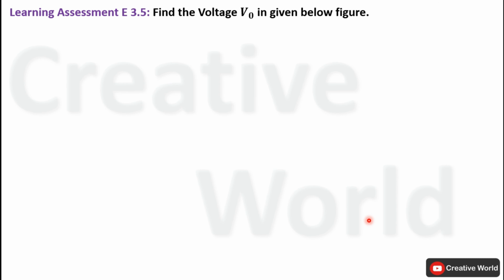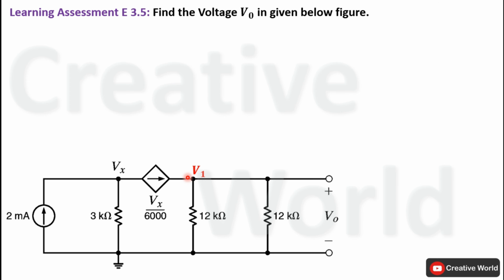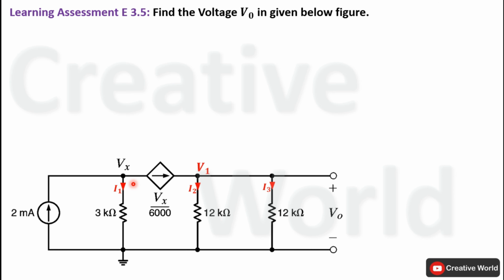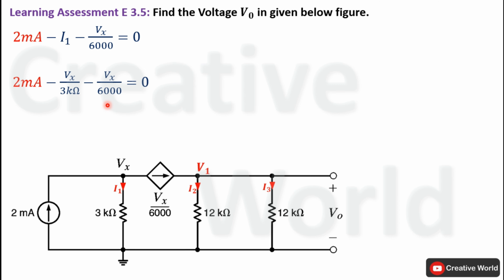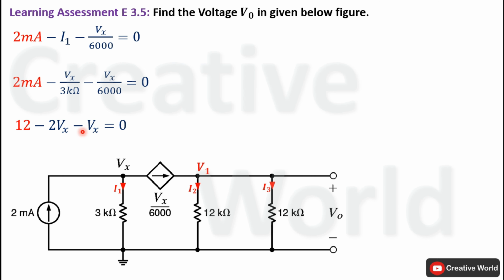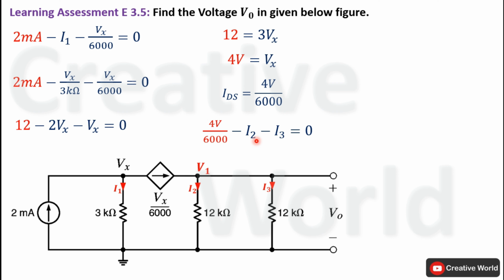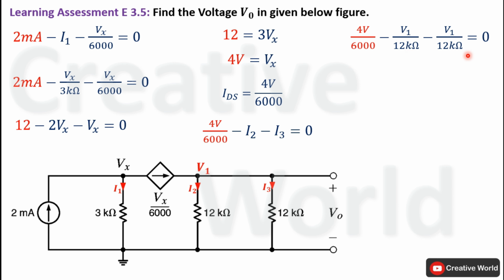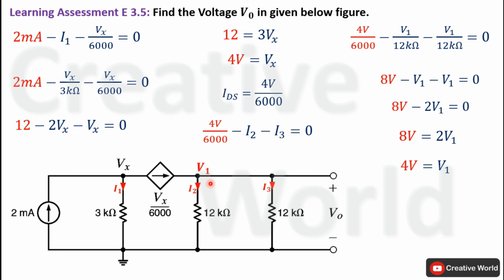Chapter 3 Learning Assessment E 3.5 Solution | Nodal Analysis| Linear Circuit Analysis